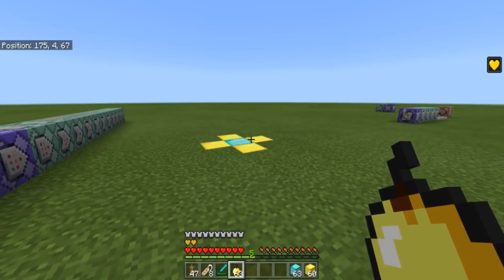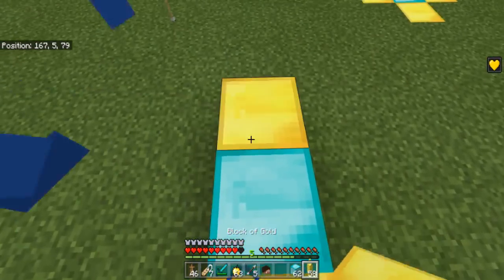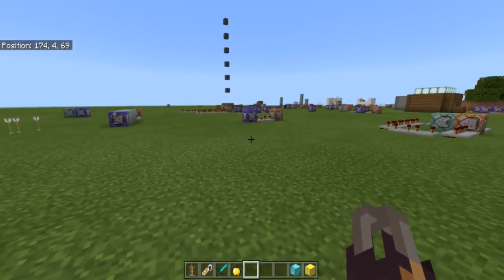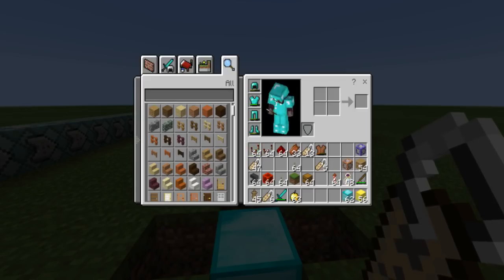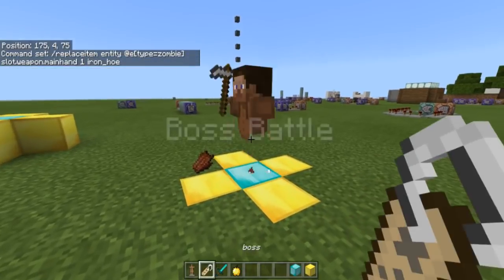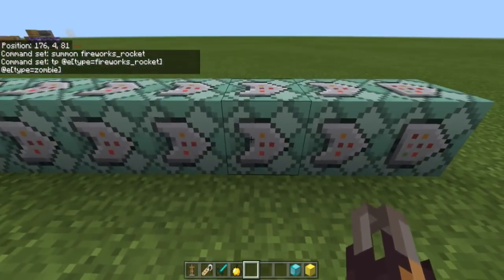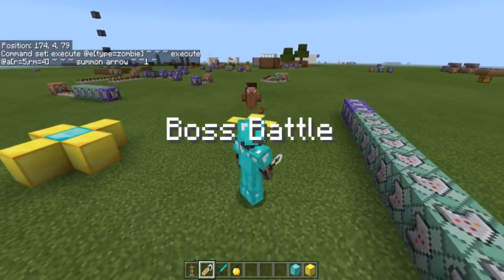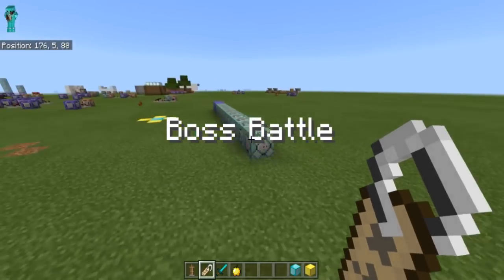Minecraft Xbox One Command Block Boss Battle Tutorial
Hey guys it's dakonblackrose here and in this video i'm showing Commands On Xbox One and mcpe 1.2 that I've come up with using command blocks on the new minecraft 1.2 on the xbox one and pocket edition or the Bedrock Edition.
Minecraft Command Block Boss Battle
🌎 Social Media's 🌎
COMMENT MEOW IF YOU LIKE SO I KNOW YOU SEEN THIS